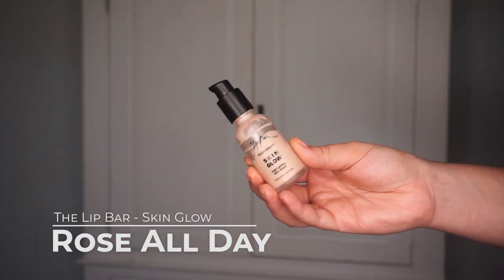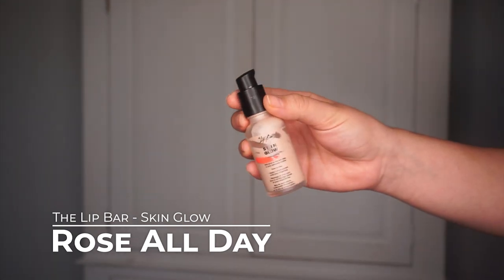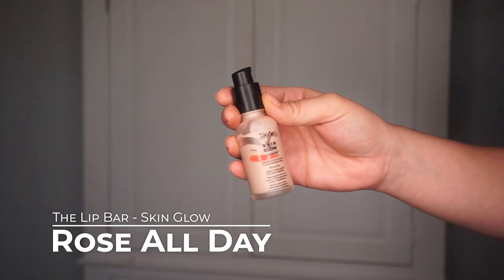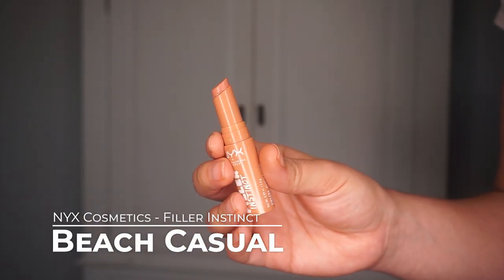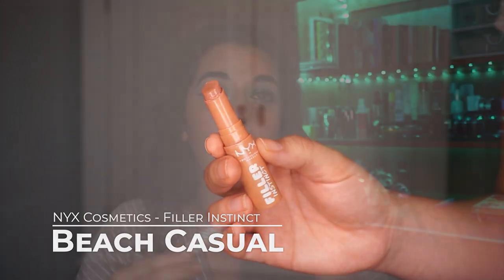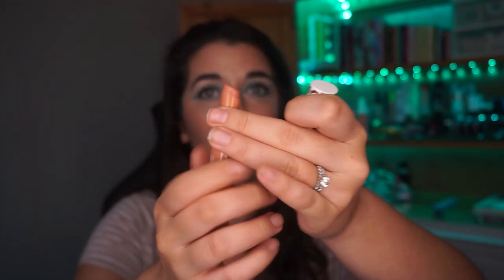2022 Year Long Project Pan INTRO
I've got to say, I'm so darn happy about ALL the products I am rolling in to FINISH this year! Full disclosure, this was filmed on New Years Day and I've been using the products since filming on Jan 1st. I will film my videos at the same time every month, so it will be true to a month of usage on my project.

▪ ELF Mint Melt Primer
▪ Ritual de Fille cream highlight - The Alchemist
▪ Fenty Beauty Cheeks Out - Fenty Glow
▪ IT Cosmetics Bye Bye Under Eye Concealer - Light Natural
▪ bareMInerals original loose - Golden Medium
▪ Phsycian's Formula Butter Bronzer
▪ Kaleidos Space Age Highlight - Moon Cruiser
▪ Juvia's Place Douce -
▪ Eyeshadow is my new Pan Those Eyeshadows shades w/ Moon Cruiser tapped on top
▪ L.A. Girl Perfect Precision Lip Pencil - Bare
▪ NYX Filler Instinct - Beach Casual
▪ ABH Subculture - Rowdy (in brows)

💅👉 naked af nails

💕👉 𝙁𝙞𝙡𝙢𝙚𝙙 → January 1st (happy new year!)

🎵 𝙈𝙪𝙨𝙞𝙘
Artists: Mikel & GameChops: